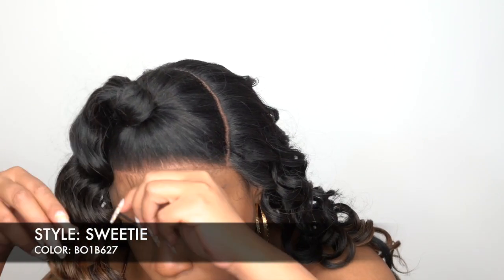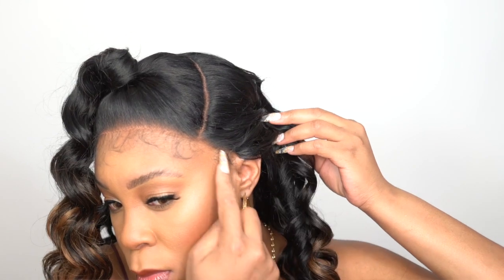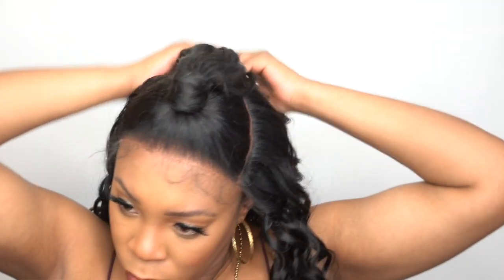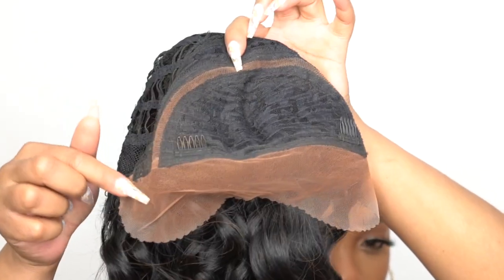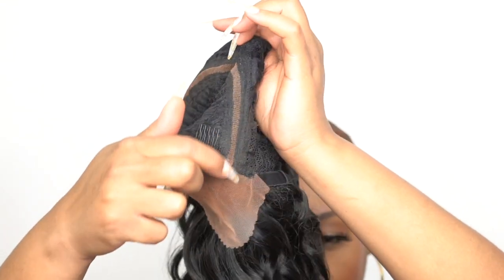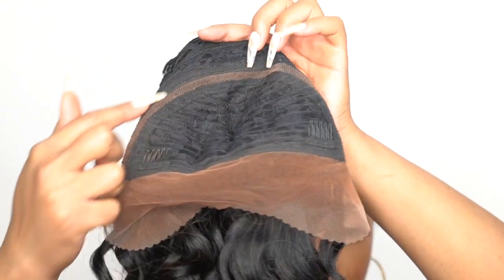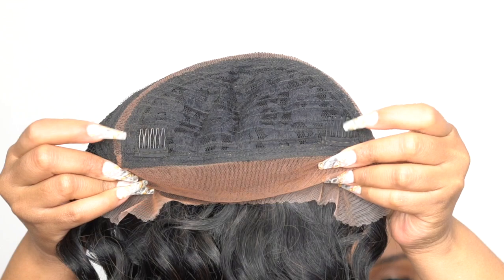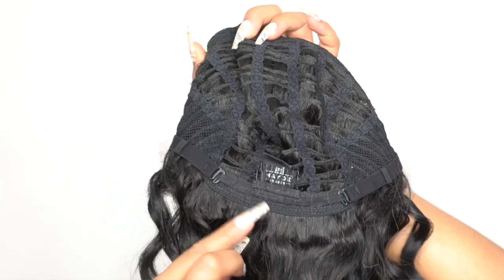Mayde Beauty Synthetic Hair Candy HD Lace Front Wig - SWEETIE --/WIGTYPES.COM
COLOR: BO1B627

*Pre-styled half up half down

AVAILABLE COLORS:
1, 1B, 2, 4, BO1B627, BO2204, BO4340

**TIME STAMPS**
0:00 Welcome/ Wig Install/ 360
0:55 Intro
1:13 Style + Wig Features
5:09 Wrap Up